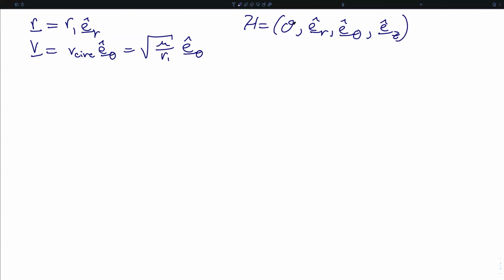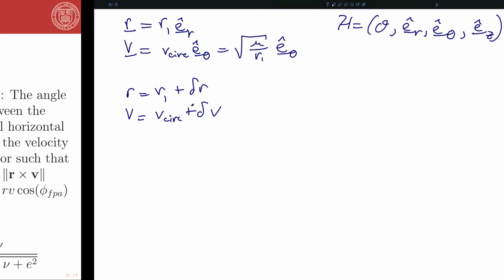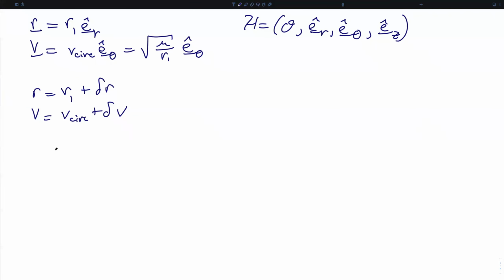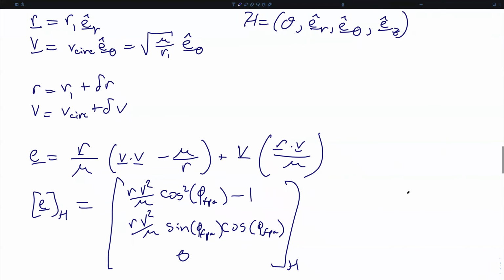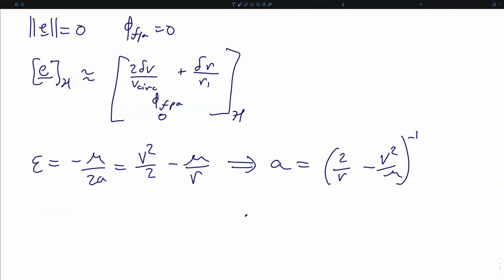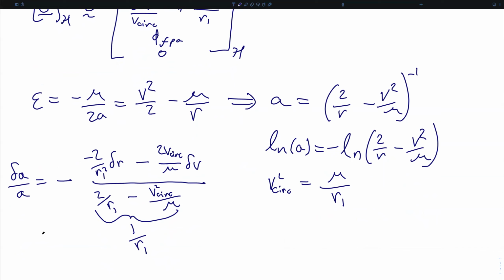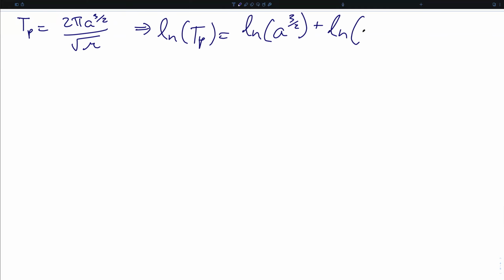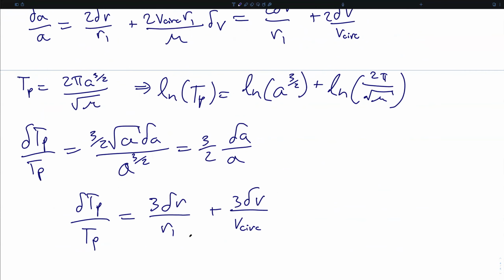5 - 3 - Small Perturbations from Circular Orbits